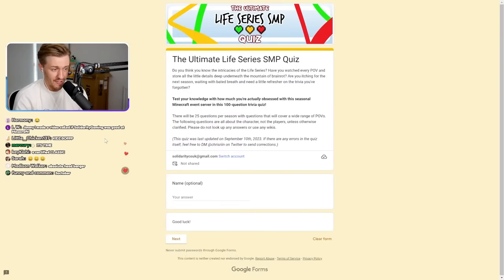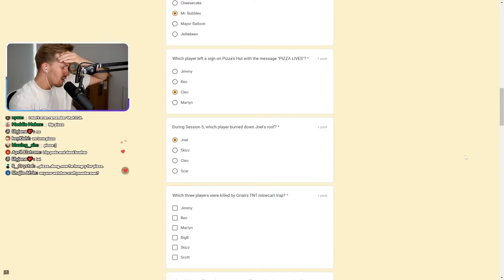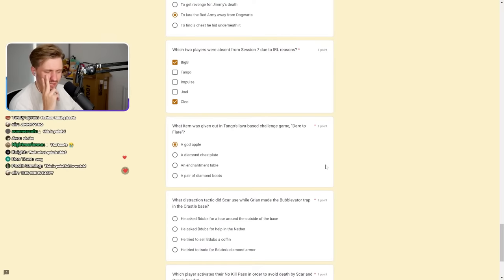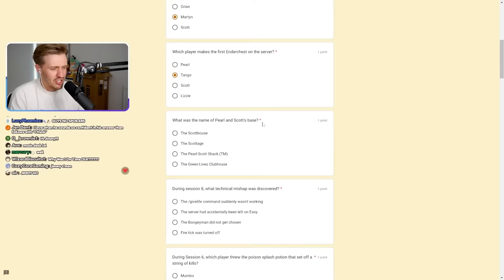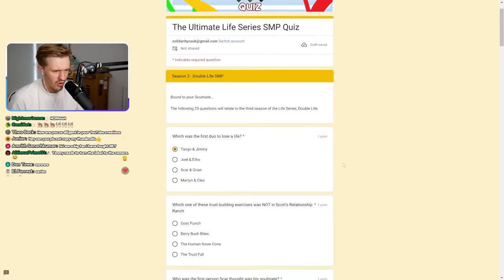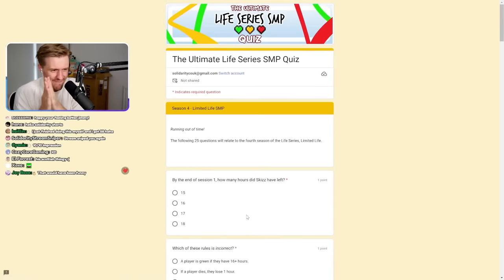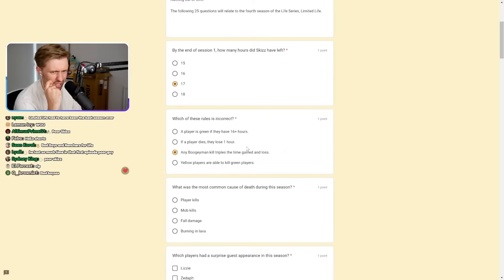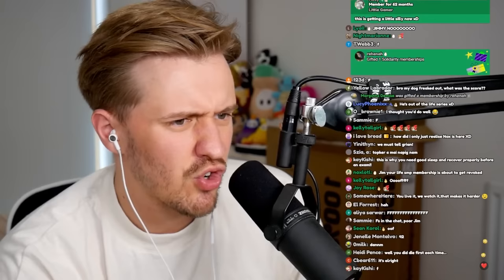Solidarity Takes On The "LIFE SERIES SMP QUIZ"..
Solidarity tests his knowledge in The Ultimate Life Series SMP Quiz!!